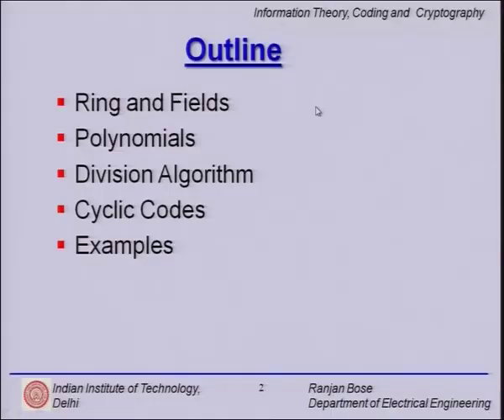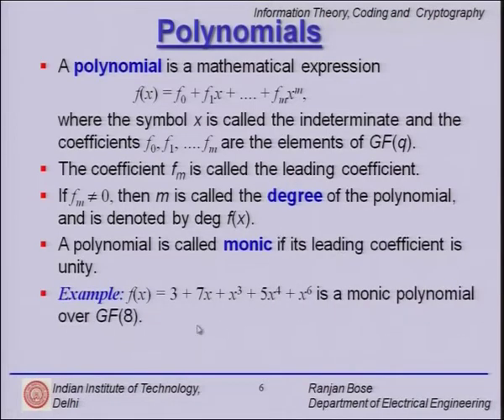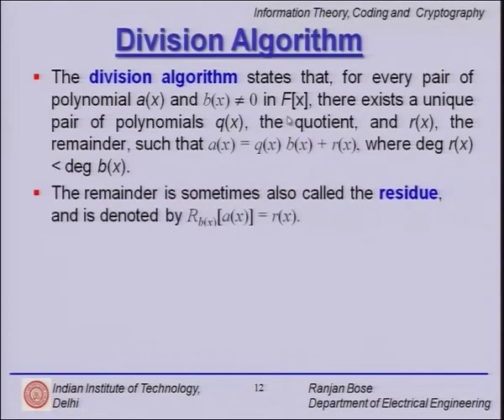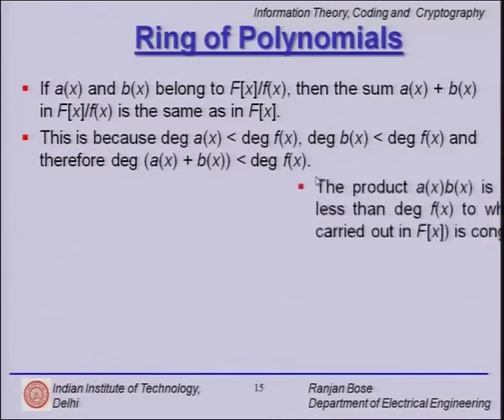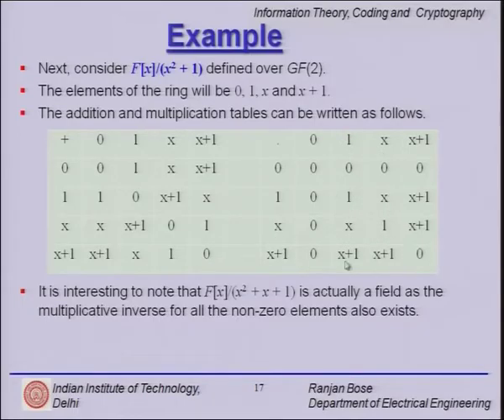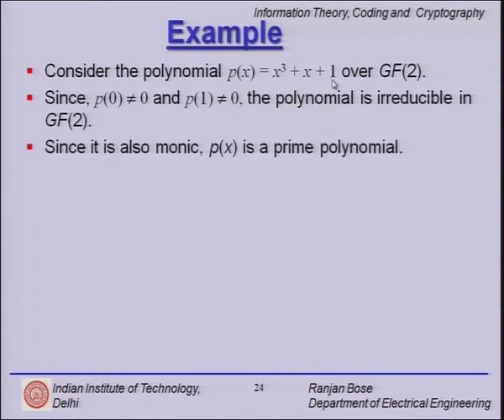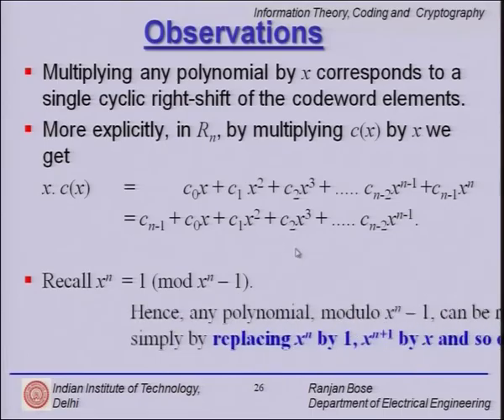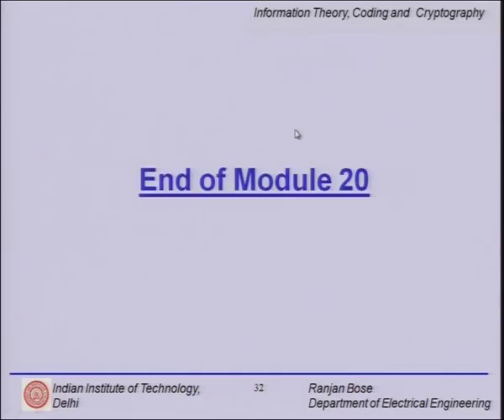Introduction to Cyclic Codes